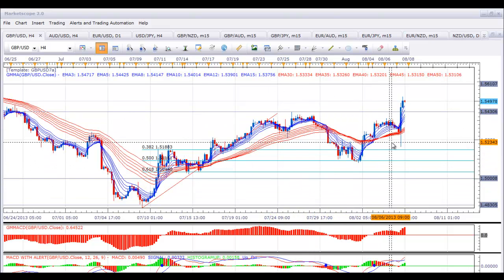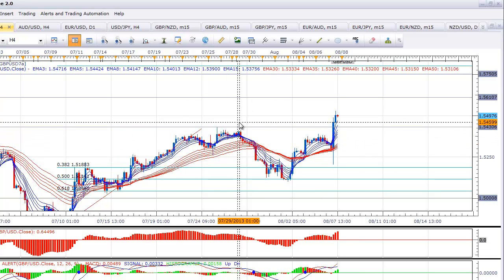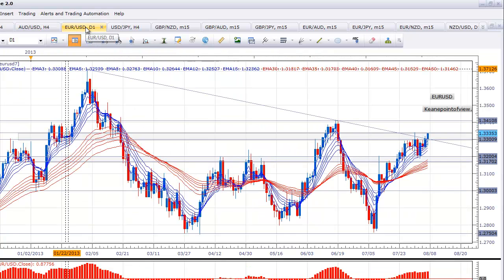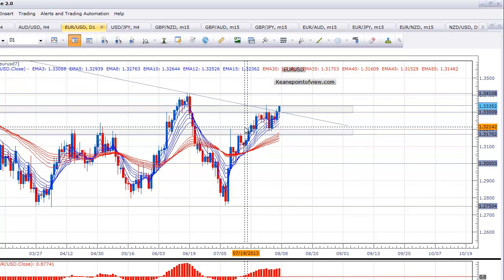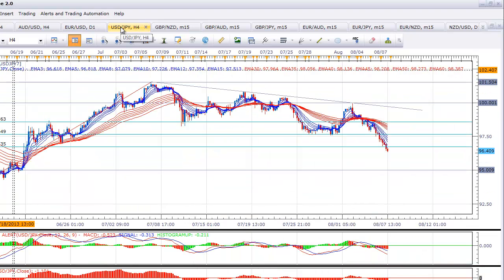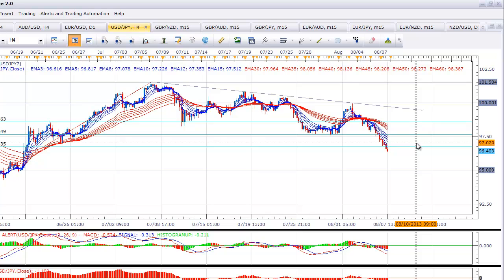Daily Rundown...Lots of action today...Setups in the majors ahead of the BOJ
A look at the EURUSD GBPUSD AUDUSD and USDJPU